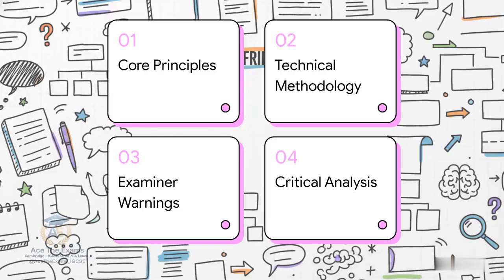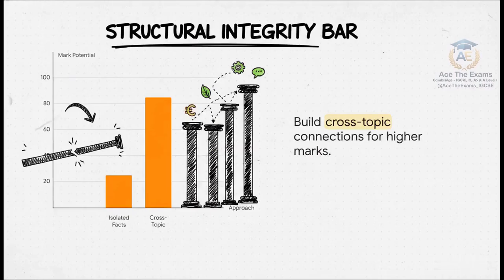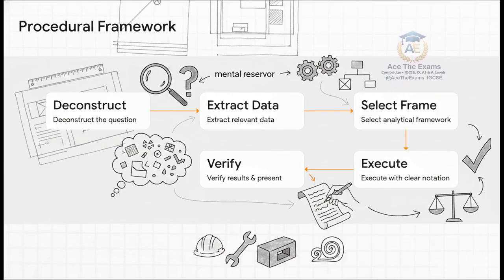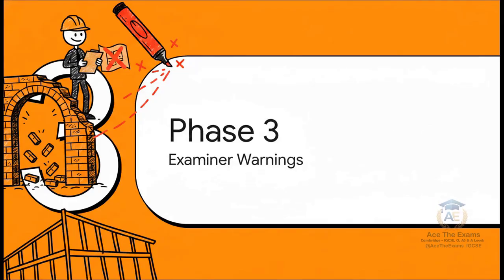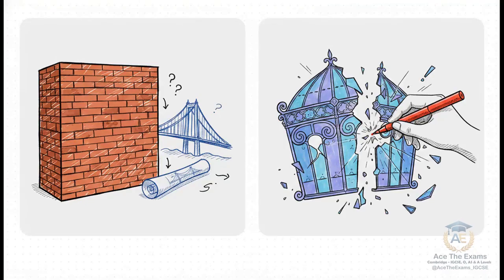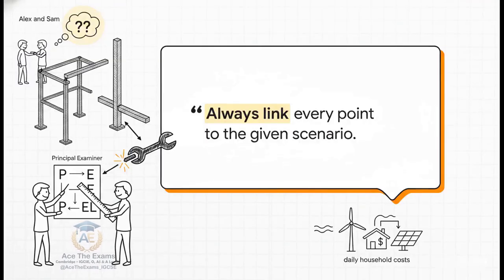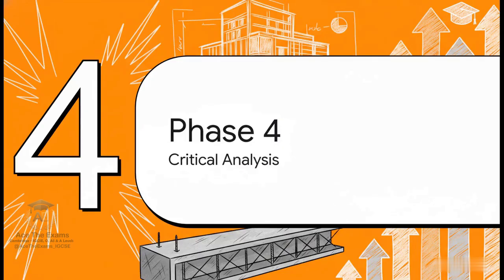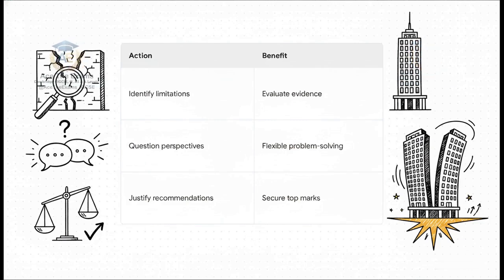007 Topic Conversation Supplying Additional Factual Material Afrikaans Language 8679 AS Level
Welcome to Ace The Exams! In this comprehensive structured lesson, we master: 007 Topic Conversation Supplying Additional Factual Material Afrikaans Language 8679 AS Level.